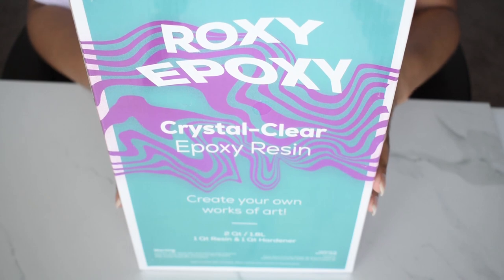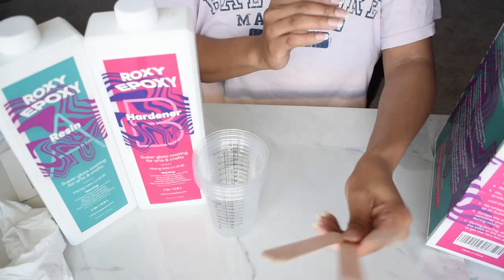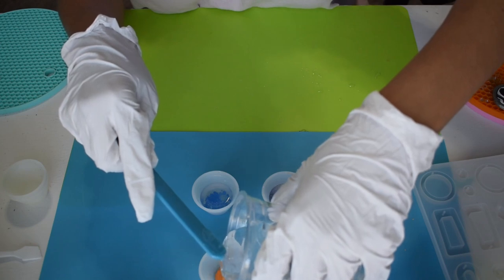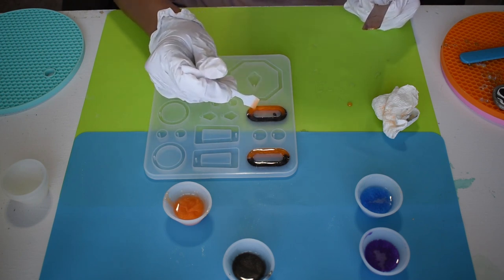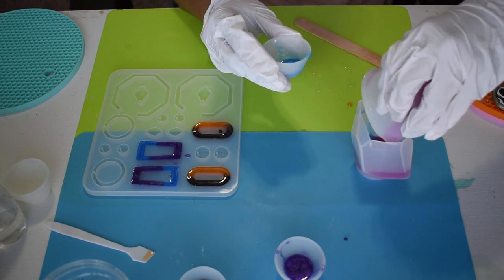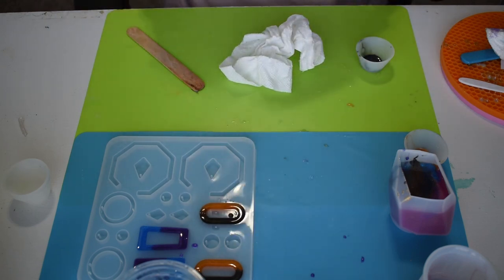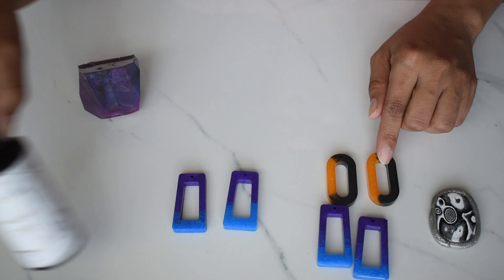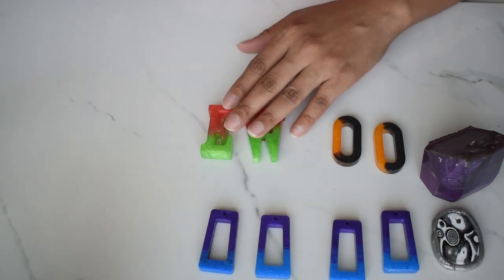Roxy Epoxy | Product Review | Epoxy Resin Review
Welcome to Steffy Jewels channel: The Spot for Crafters, Jewelry Makers and the Do It Yourselfers and Today I will be reviewing Roxy Epoxy Resin.

I saw this pop up in on my Facebook page (you know how that goes 😄 ) and since the packaging looks so pretty and all the stuff that comes with it, let me put it to the test against my other go to epoxy resin. You can find links to this UV resin down below 👇

to join the treasure chest for exclusive deals and product releases.

Amazon
🔹 Roxy Epoxy Resin Kit 2 Quart
🔹 Teexpert UV Resin, 2PCS
🔹  3 Pack Large Silicone Sheets
 🔹  Digital Hygrometer Indoor Room Thermometer with Humidity reader

🐾  Follow Me ➡  @Steffy Jewels on Instagram, Pinterest ,Facebook and Twitter and now TIK TOK!!